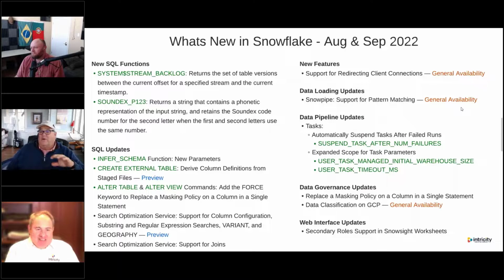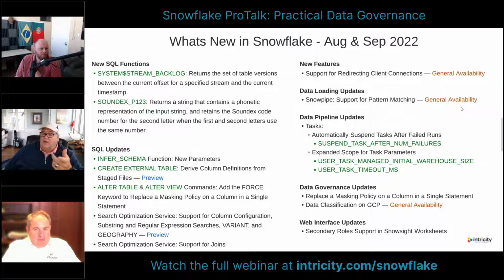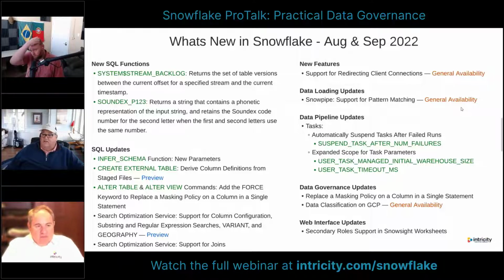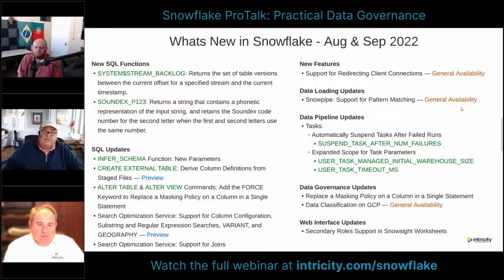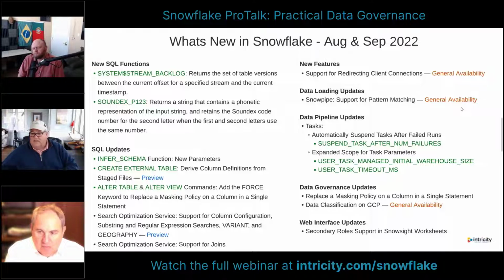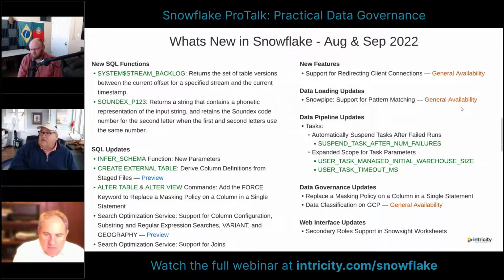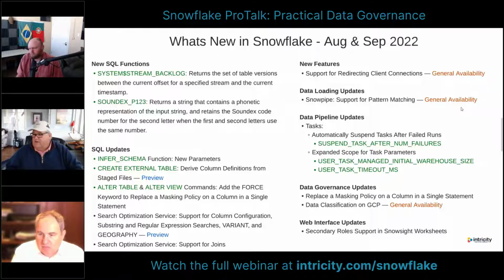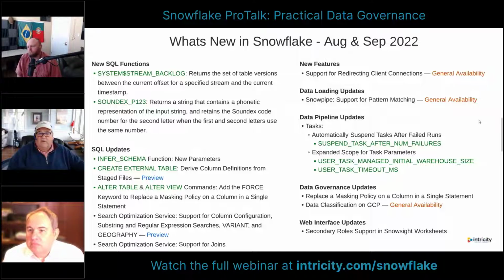What's New in Snowflake September 2022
Every ProTalk starts with an update on Snowflake's newest releases, announcements, and features. Here's what happened in September 2022!